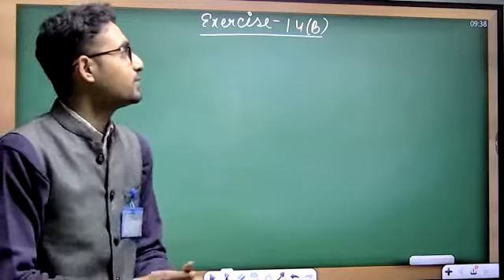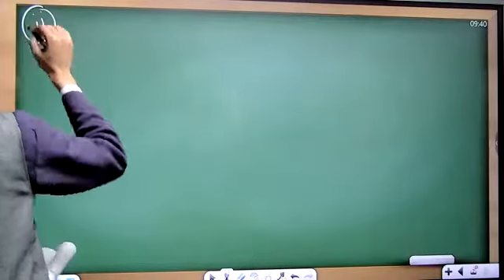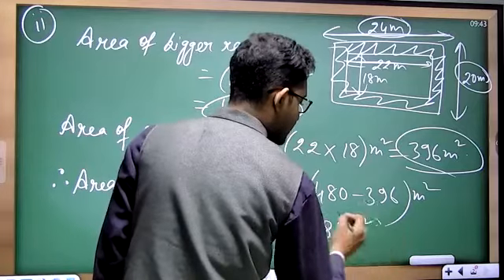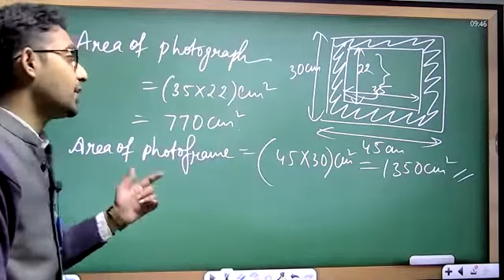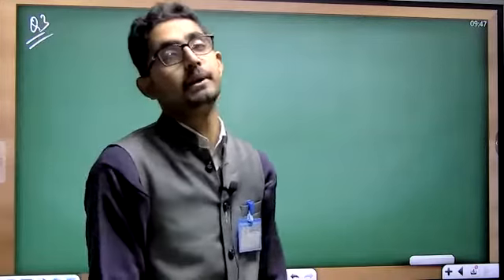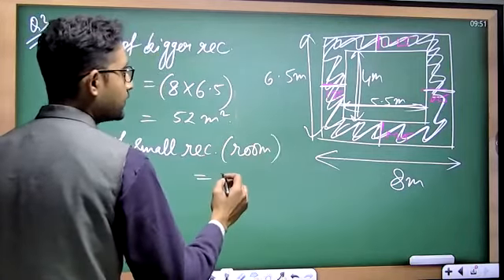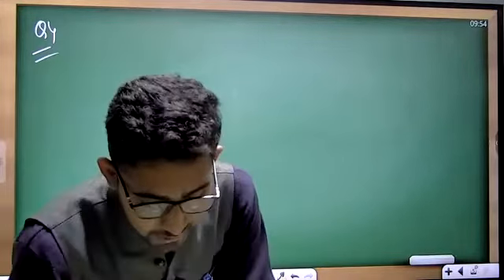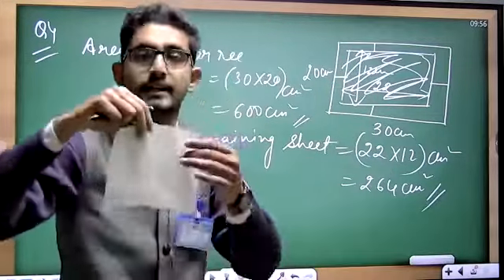Perimeter and Area( L 03)